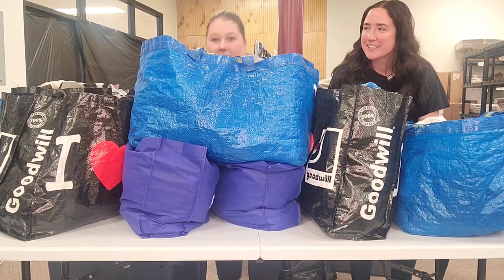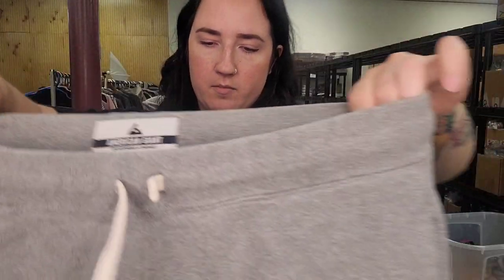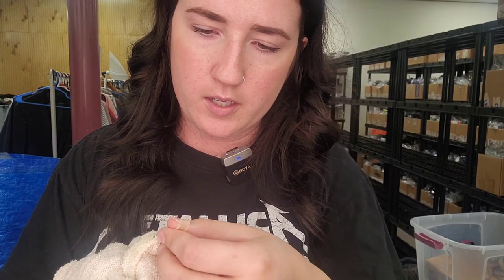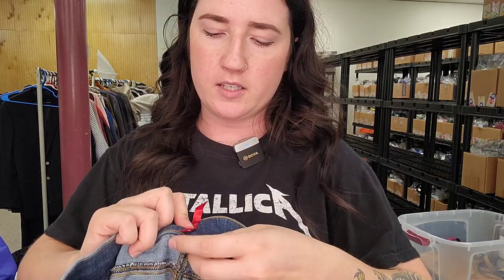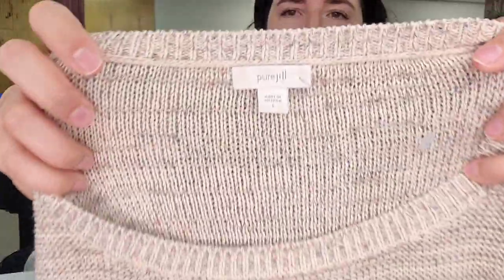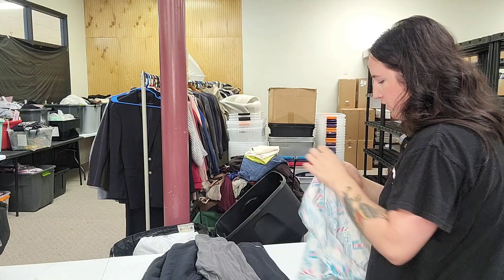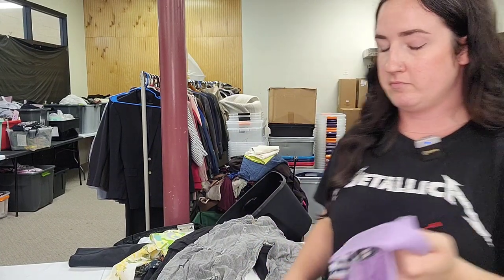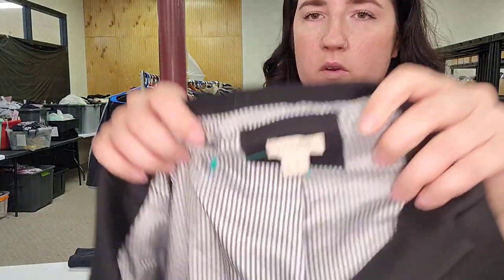This is What Happens When We Don't Check Comps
Cumulative thrift haul from local thrift stores to sell on Ebay and Poshmark.  Lots of BOLO items!